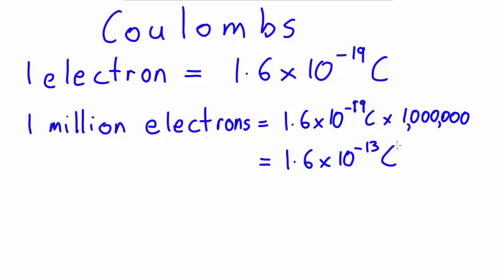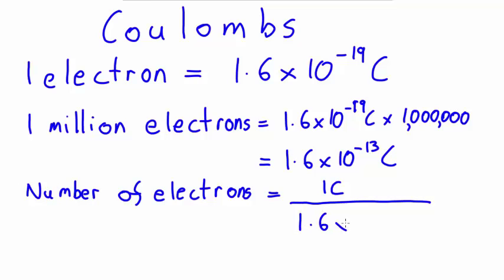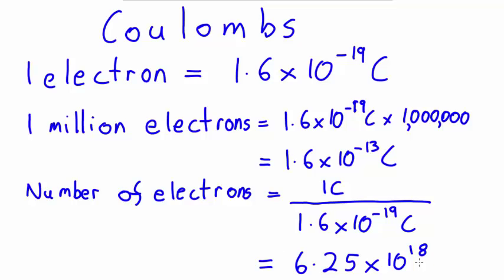The Coulomb | Electrical Physics | meriSTEM